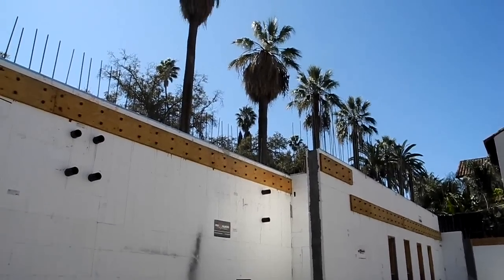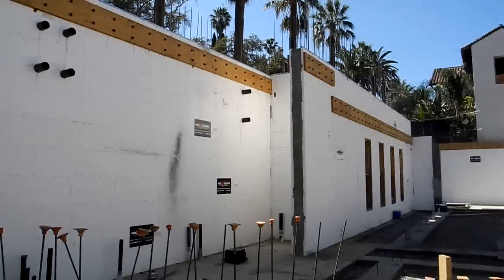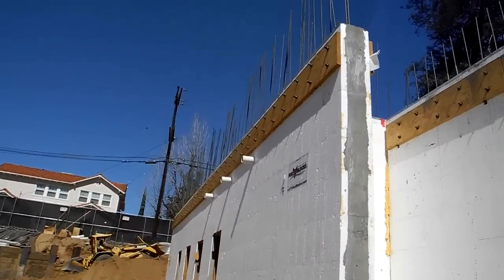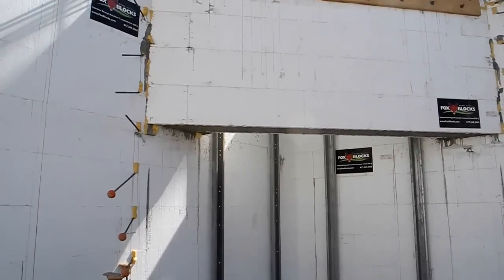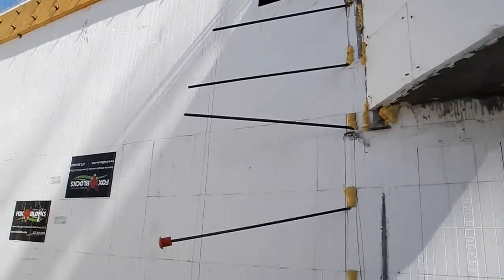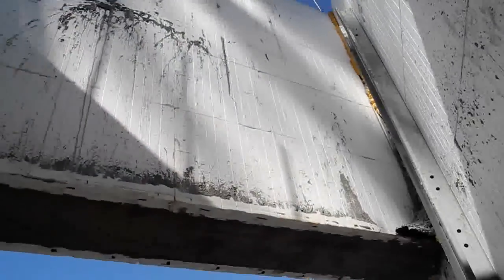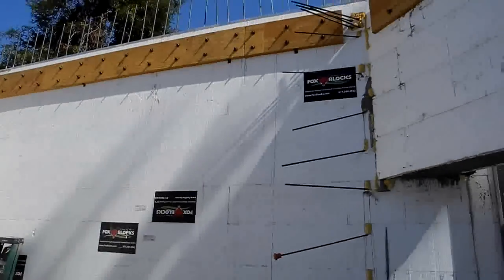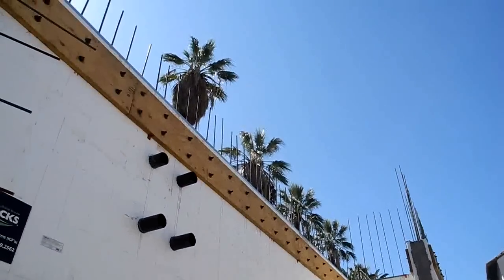Fox Blocks Insulated Concrete Forms LEED Church.wmv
Fox Blocks on a large Church LEED project in Redlands CA. Basement done with 12" core and 8" core Fox Blocks and prehung ledger board and cool 45 degree beam across one corner. Adrian Gaus Architects and Innovative Structural Engineers on design team. Superior Concrete ICF Installer. Forming Solutions Tony Penna Fox Dealer and Technical Support.